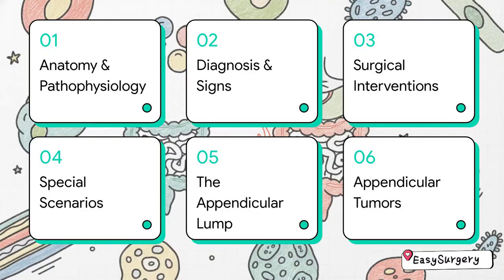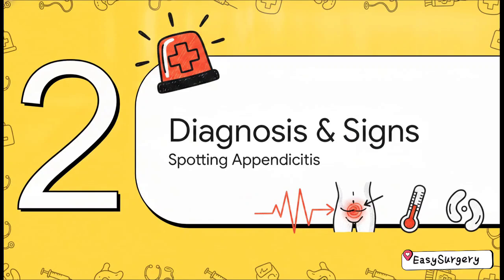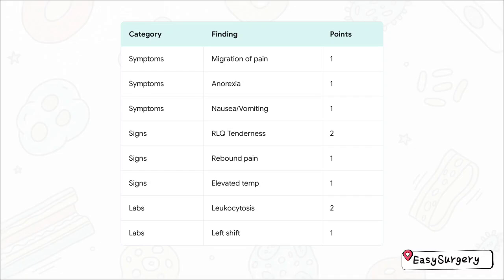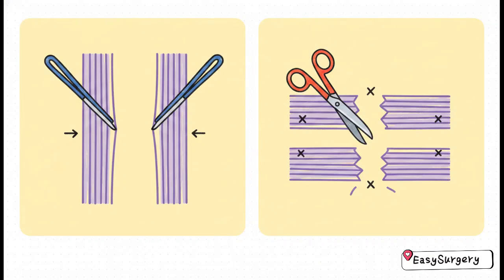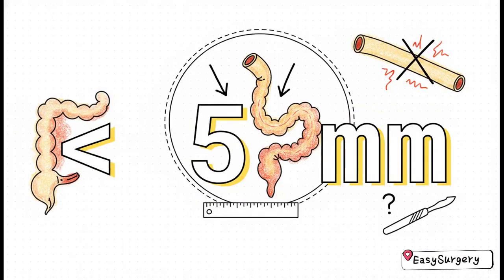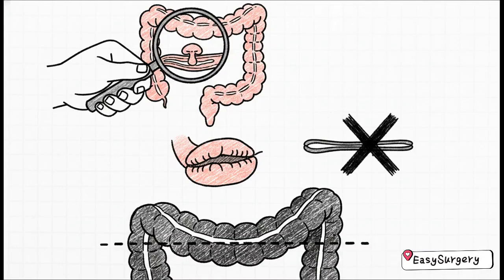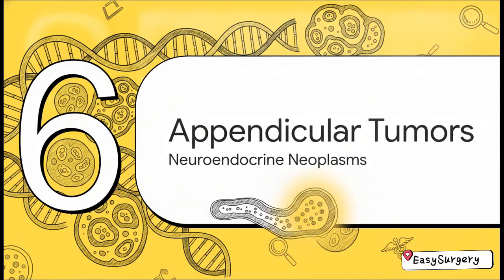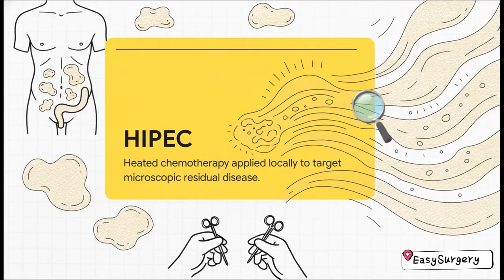Appendix Mini Marrow Notes